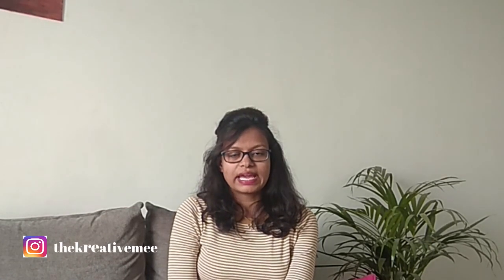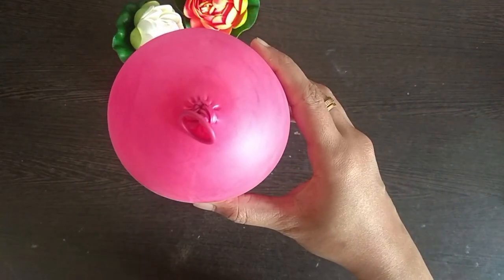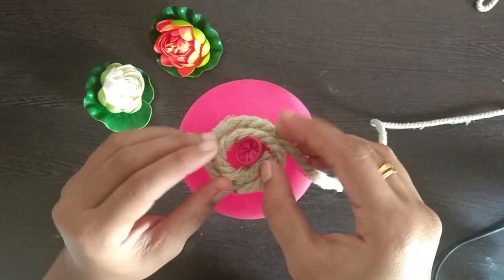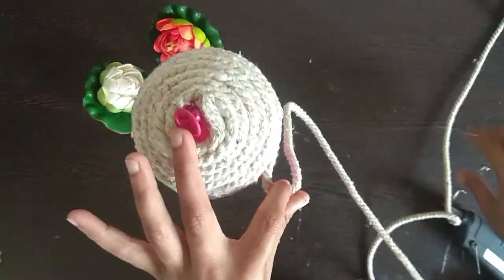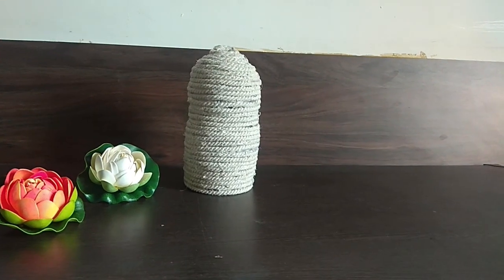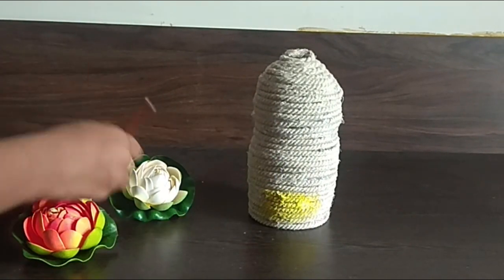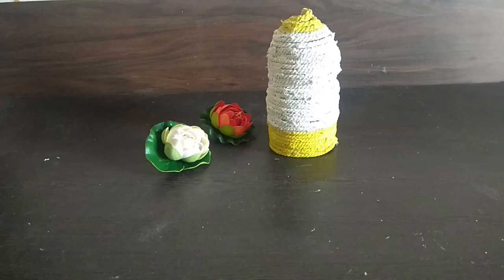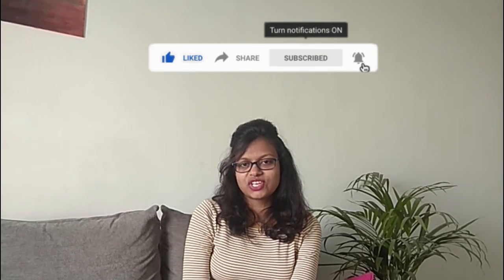DIY Rope Lamp / DIY Lamp With Balloon And Jute Rope | DIY Hanging Lamp | The Kreative Mee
Diy jute lamp /diy lamp with balloon /the kreative mee

Hey Guys,

This video is all about DIY Rope Lamp. In this video i am going to show you how to make  amazing DIY LAMP WITH BALLOON AND JUTE ROPE. Just follow my steps and you will get your easy and budget friendly  DIY HANGING LAMP.